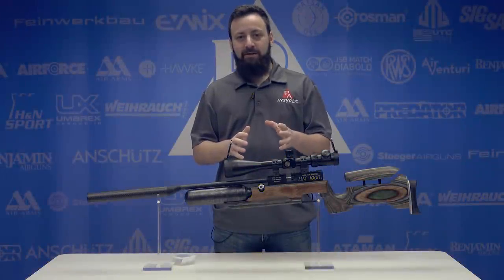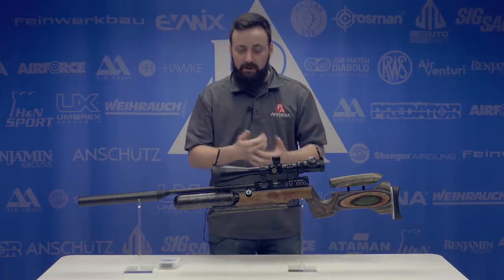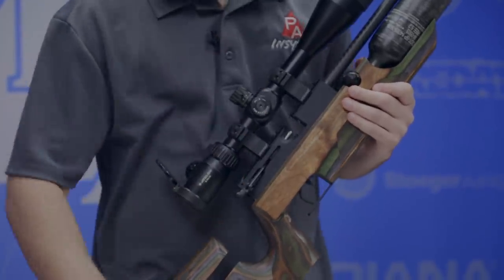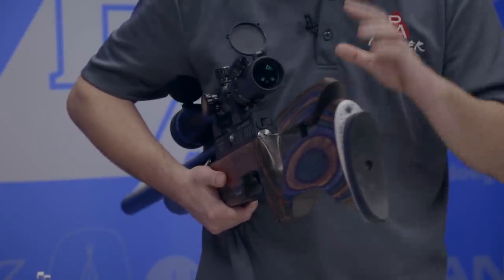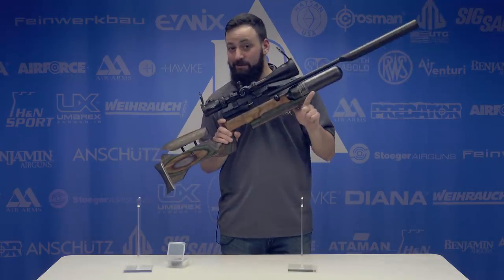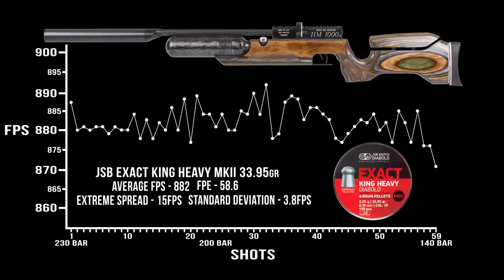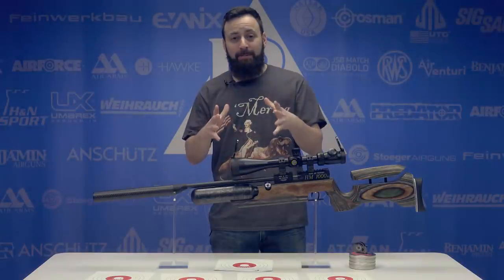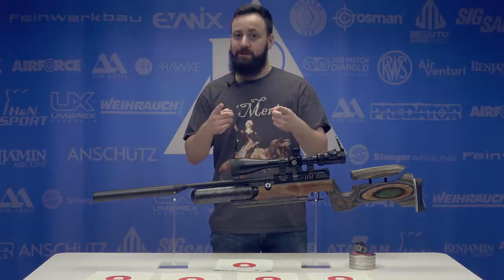RAW HM1000x LRT .25 CAL Air rifle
We know you've been waiting, and finally they're here! Rapid Air Weapons (RAW) are the wave of the future! Regulated! Quick Fill! Made in the USA!

Tyler takes us through this new rifle from tip to tail, and explores the manufacturers claim of sub 1" groupings at 100 yards.